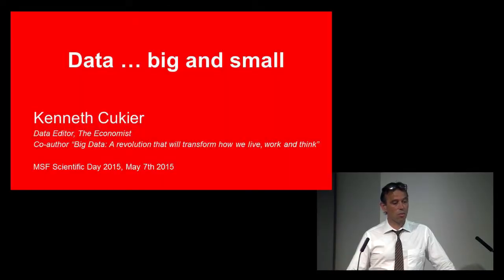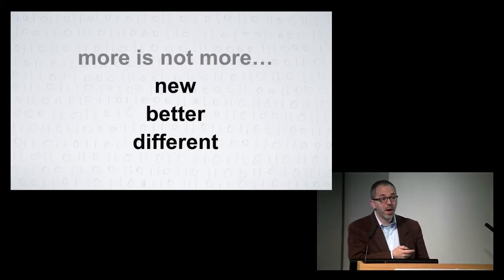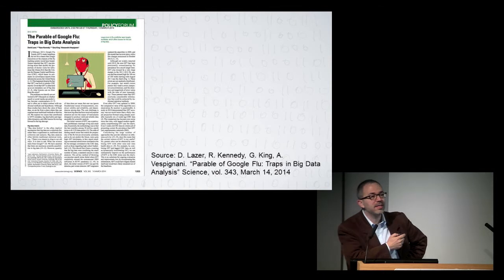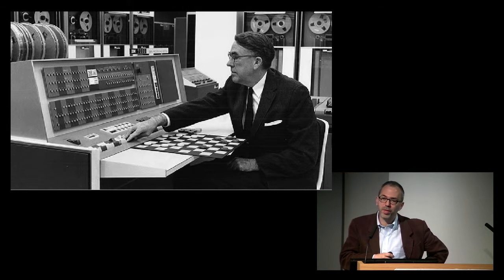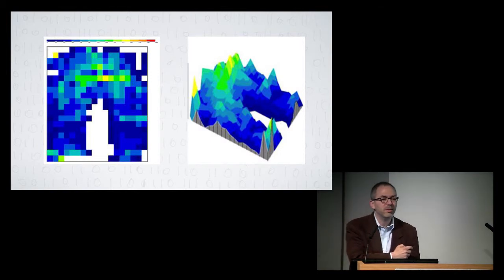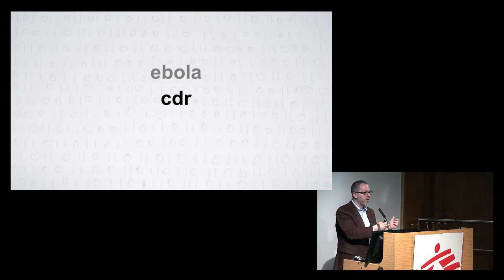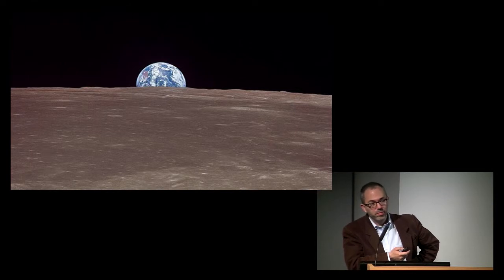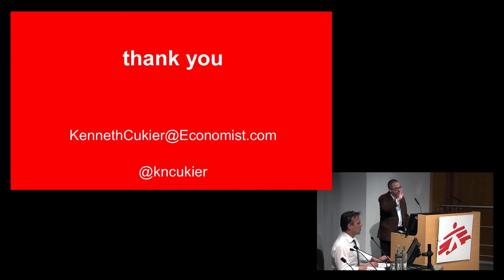Data... big and small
Kenneth Cukier, Data Editor at The Economist, explores the world of big and small data and the potential implications it may have on providing global humanitarian aid now and in the future.

This video is part of an F1000Research channel that includes posters, slides and videos from the MSF Scientific Day meetings in the UK and India.